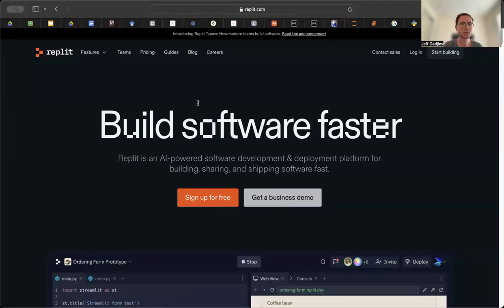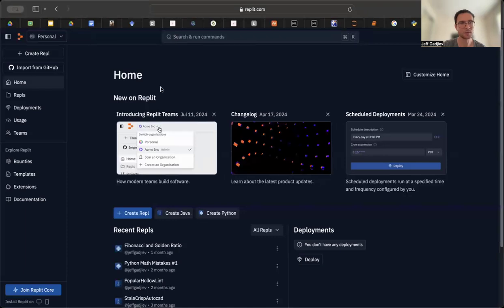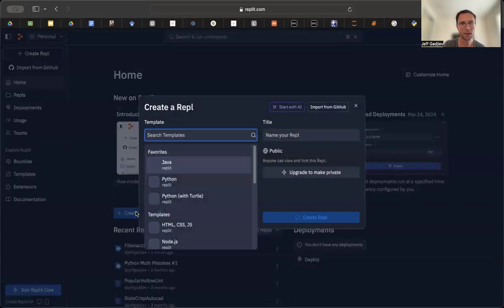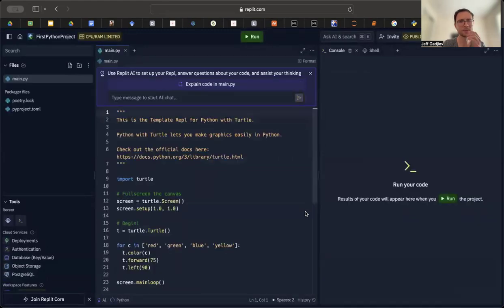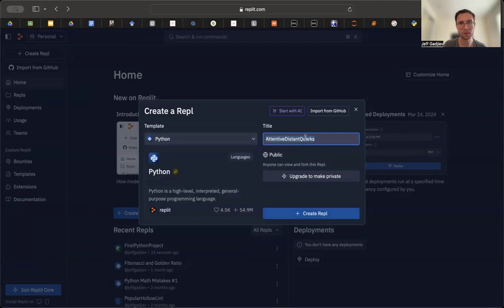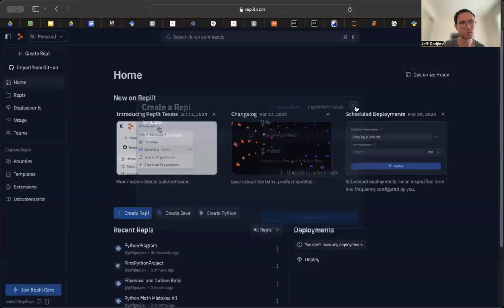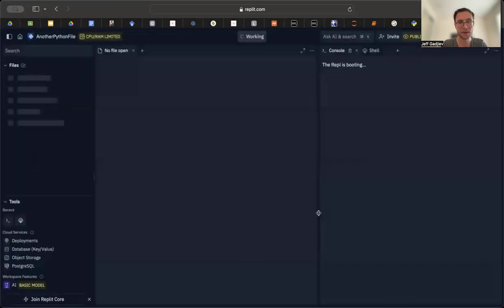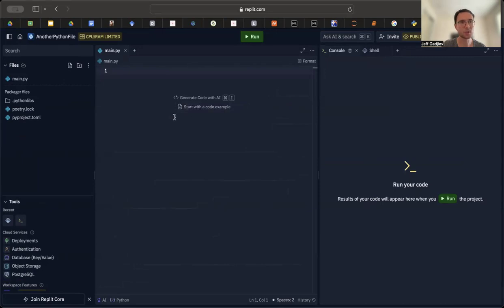Using Replit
In this video, I will teach you how to use Replit to write and execute Python programs.